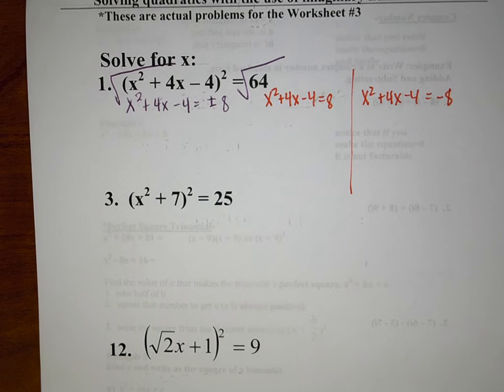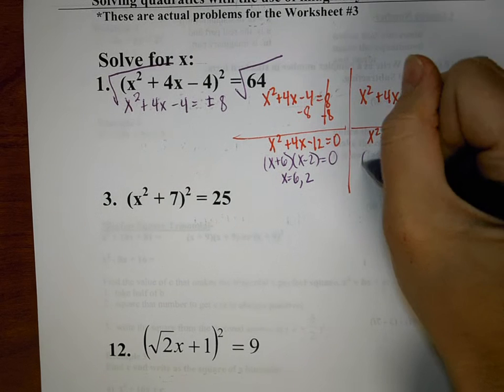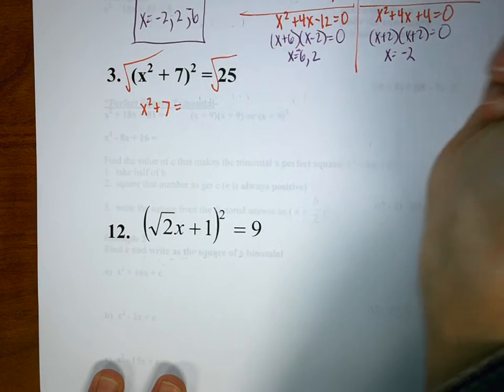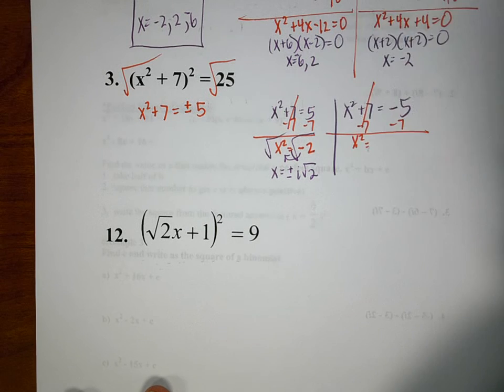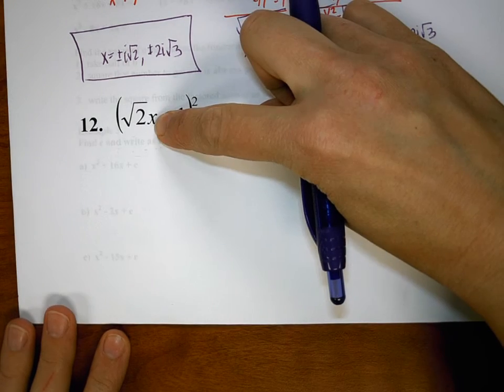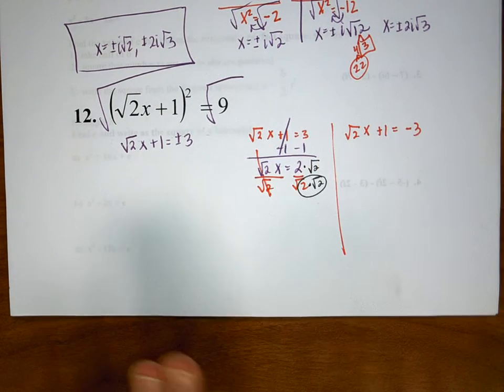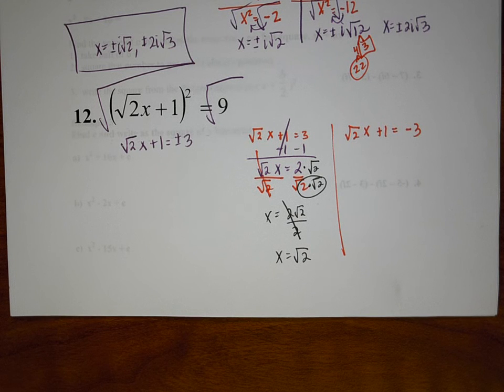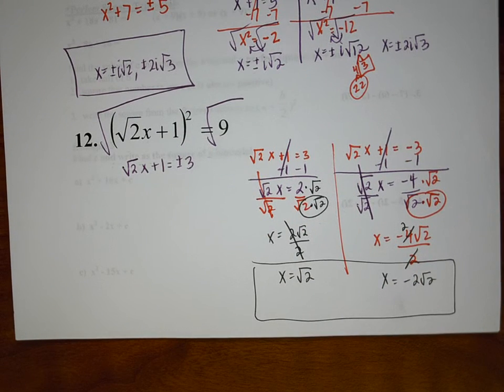Alg 2 Notes 5 3 WS #3